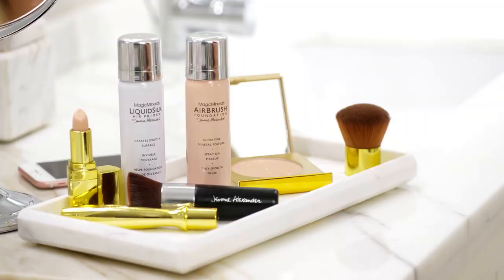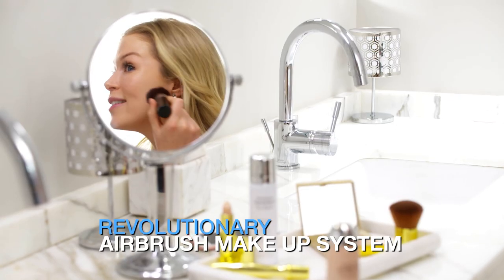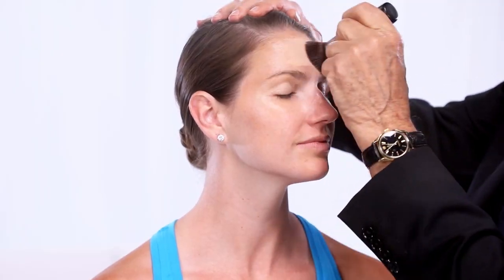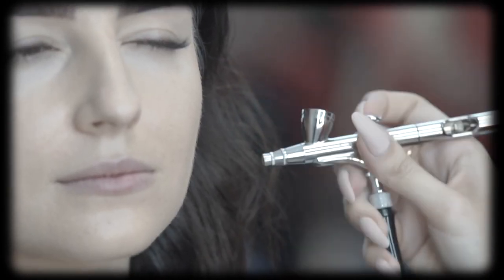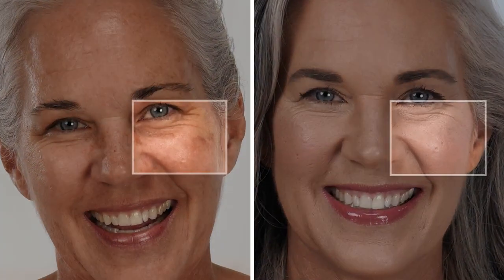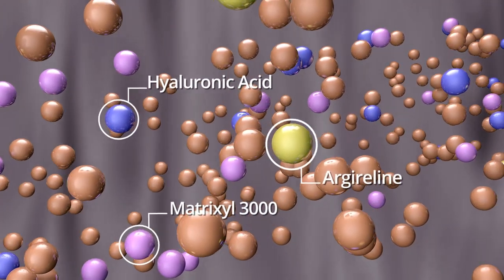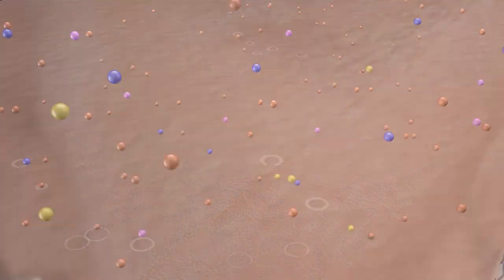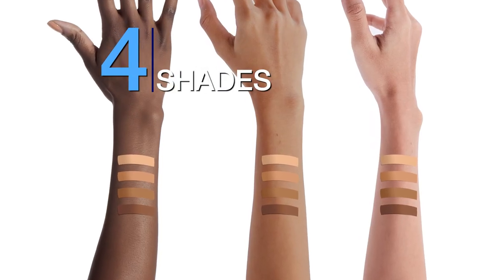Jerome Alexander AirBrush The Magic is...it Really Works!